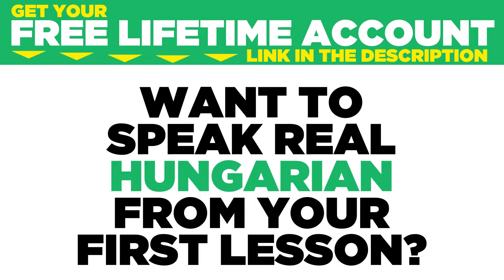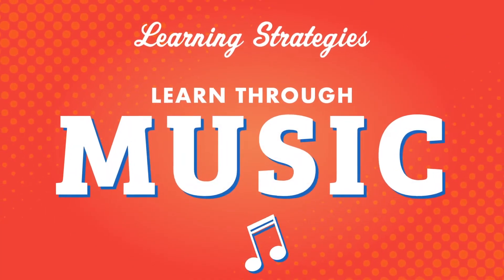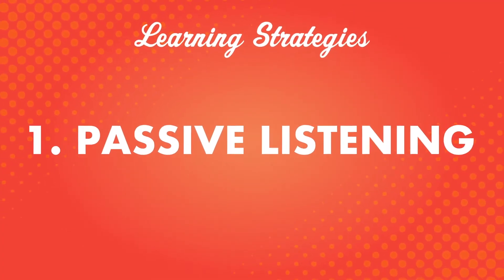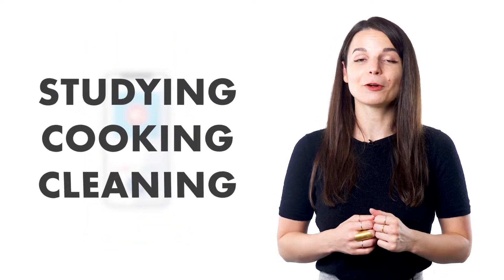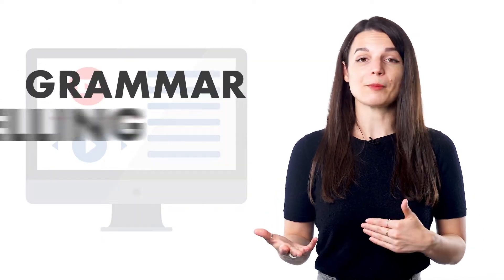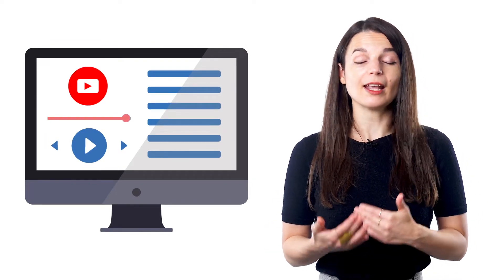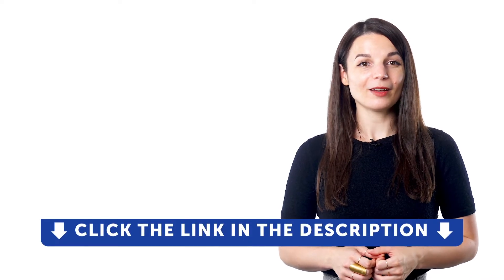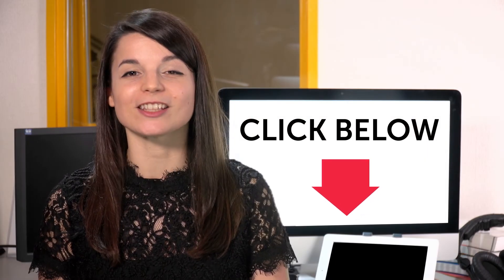Learning Hungarian Through Music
← If you’re studying Hungarian, chances are you’re looking to become fluent and conversational as fast as possible, right? Well then, look no further! Here is your fast track to fluency!
 ↓ More Details ↓

Step 3: Start speaking Hungarian with the best online resources

In this video you will discover how to learn Hungarian through music.

Yes, even beginners can quickly learn conversational Hungarian well enough to carry on real conversations with native speakers. Of course, beginners won’t be able to carry a conversation the same way they could in their native language. But, thanks to these learning tips and advice you will soon be able to speak and interact with real native speakers!

HungarianPod101 is the best place to get started with the Hungarian language as you will get on your way to Hungarian fluency fast. We provide you with everything you need to maser the language.